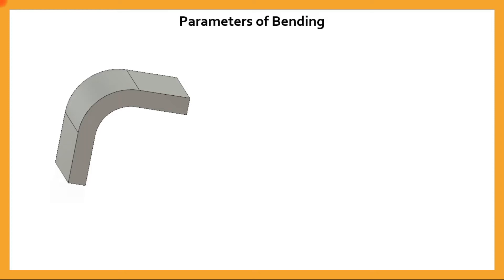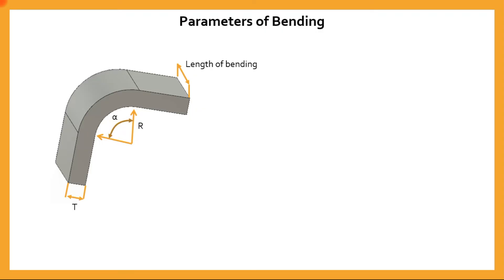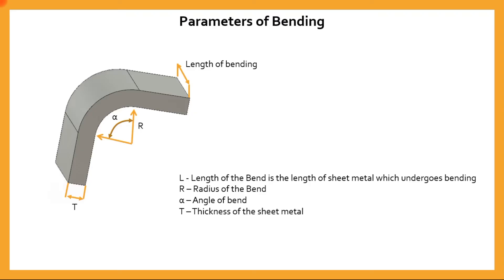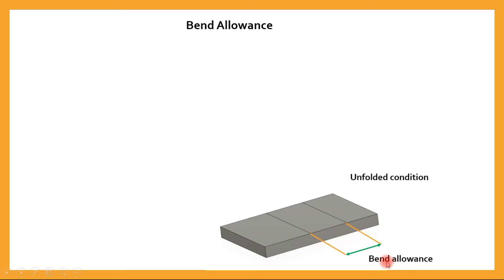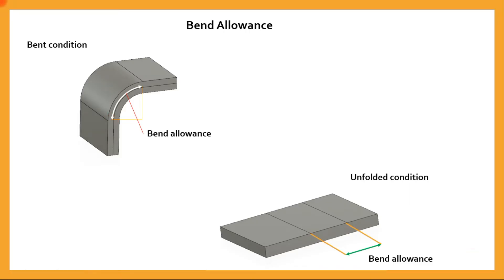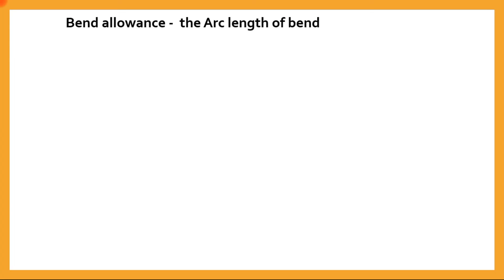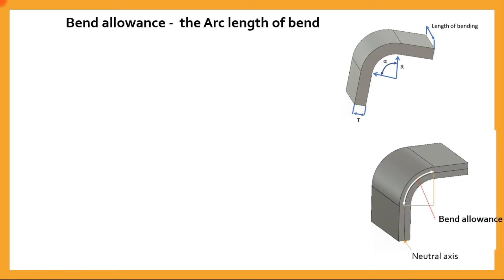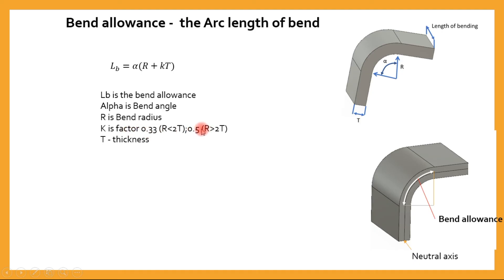Sheet metal Bend parameters and Bend allowance